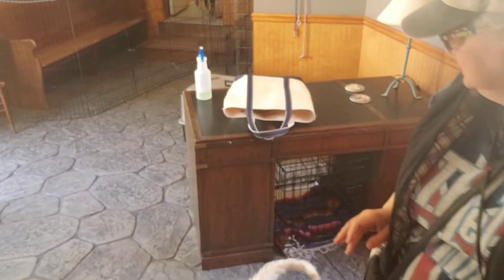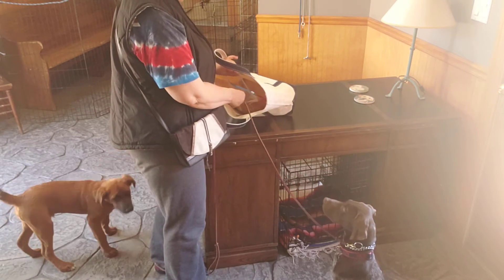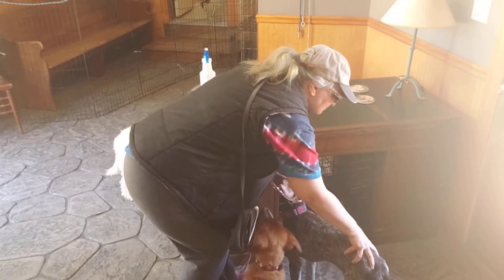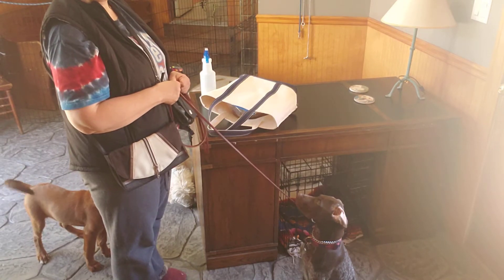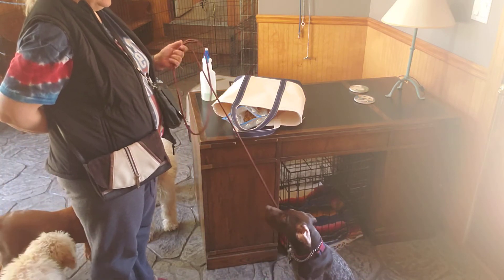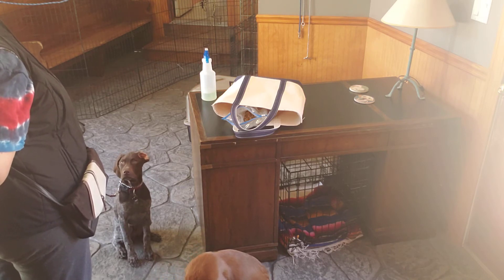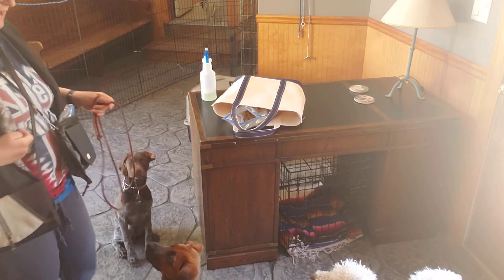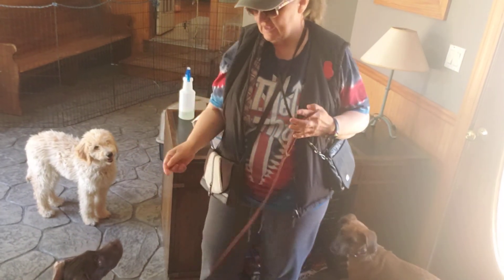Week 2 Pack Learning with Teaching How to Be Near a Counter and not Grab with Cooper